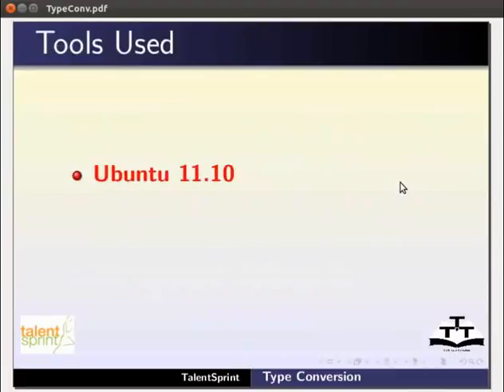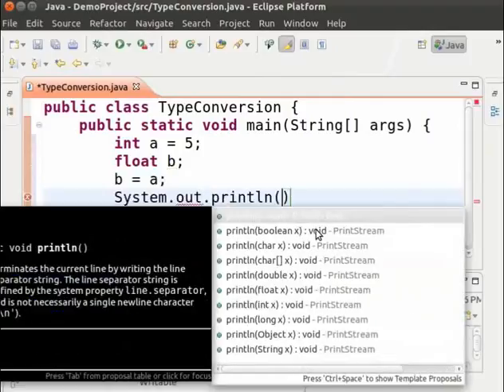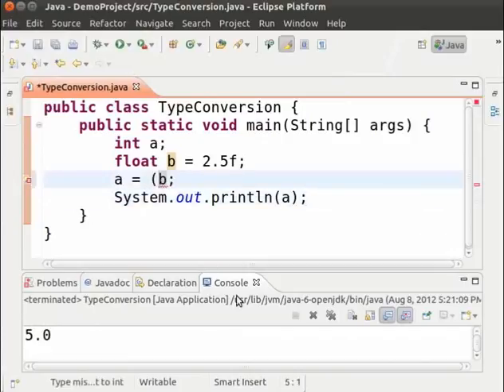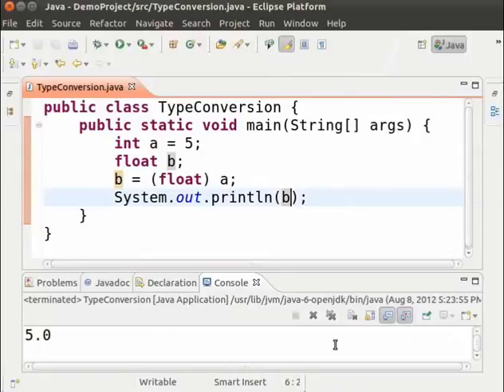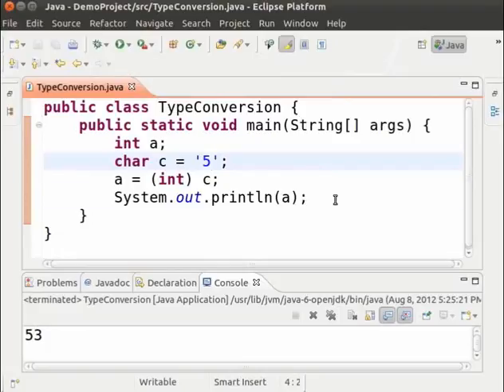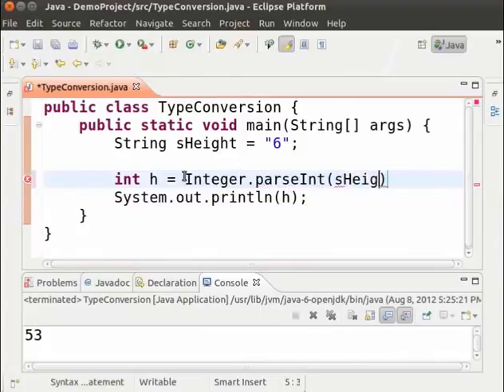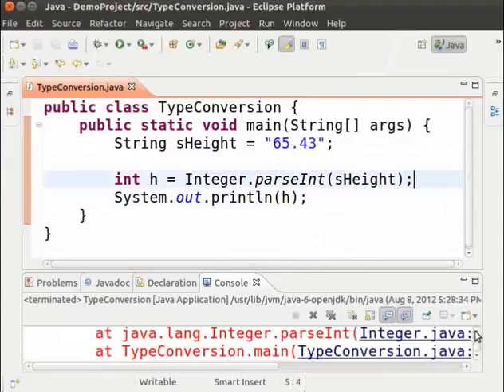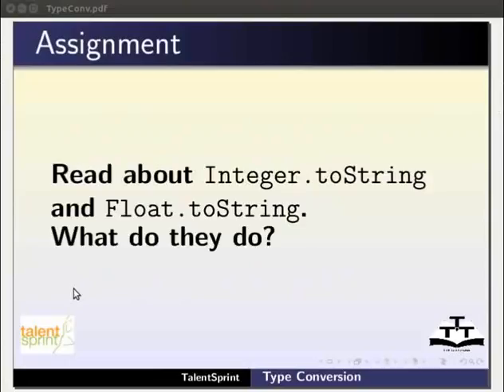11 Primitive type conversions English